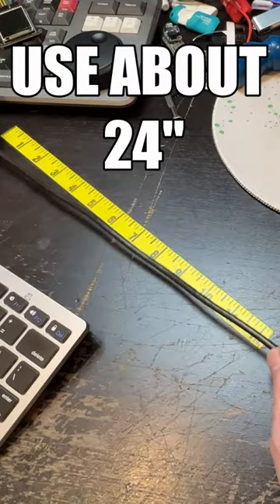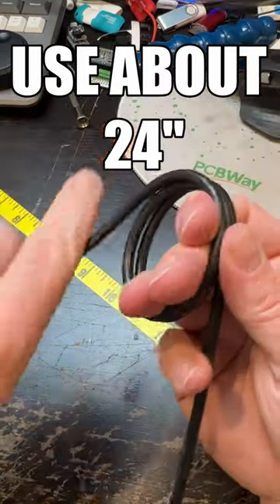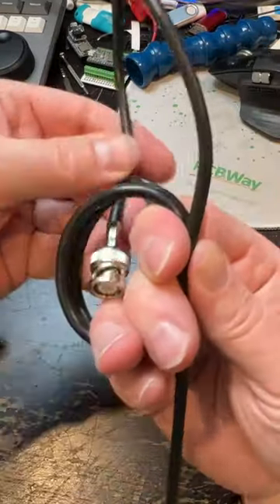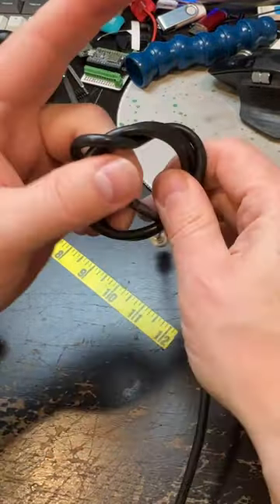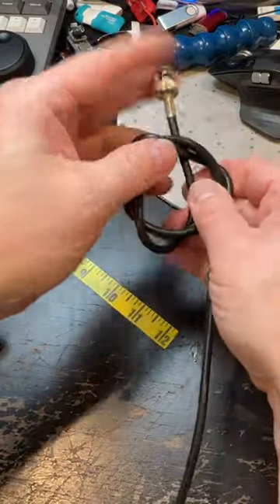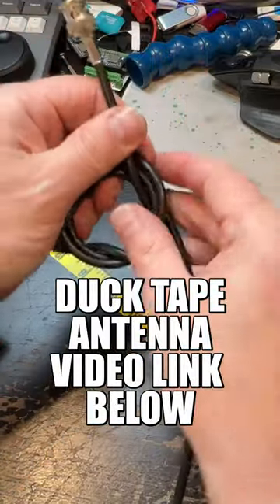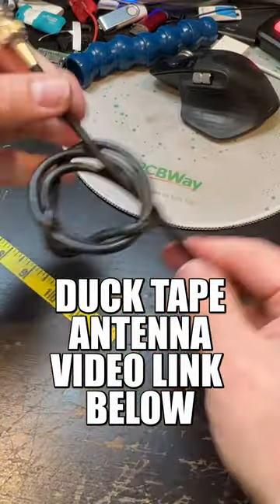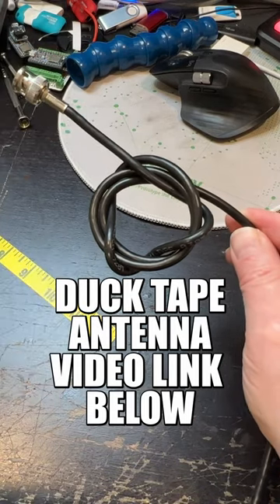Simple Coaxial Balun for 2m - 70cm - 6m bands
How to quickly make a balun for your antenna 2m - 70cm - 6m bands